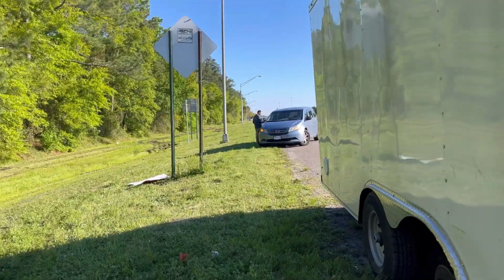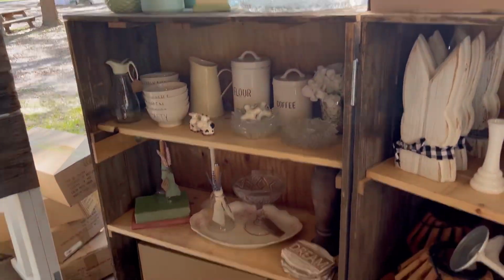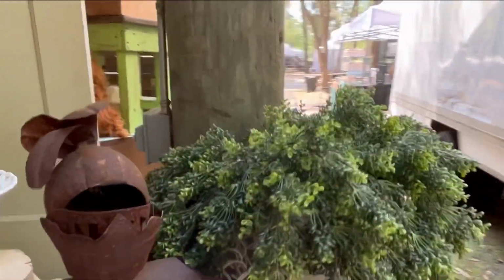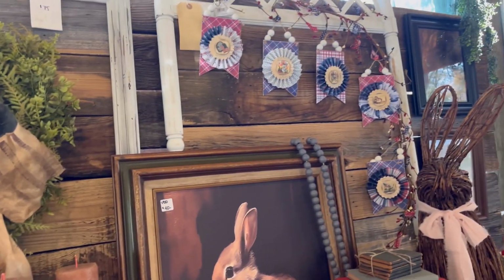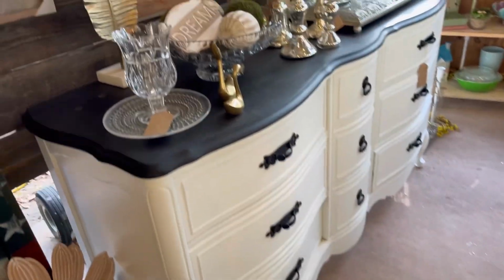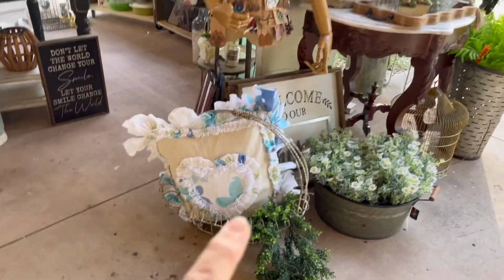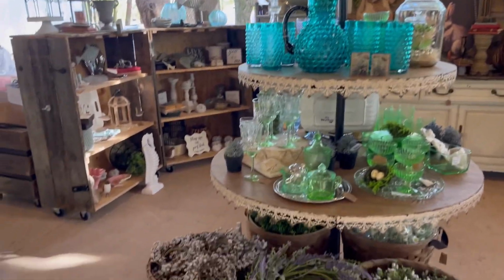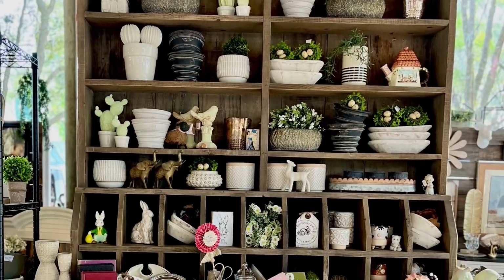Setting up Diamond D Vintage Spring Market in Jacksonville, FL | day 1, 2, and booth reveal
Setting up any vintage market booth is A LOT of work! This is especially true when our booth is approximately 12 x 40’! As we move to a cottagecore, granny chic look, we have pulled in a lot of antiques! Let us know what you think!

Facebook.com/VintageBeeDesign
Instagram.com/VintageBeeDesign
Facebook.com/groups/creatingthehive
Whatnot.com/invite/VintageBeeDesign

Shop our website at VintageBeeDesign.com